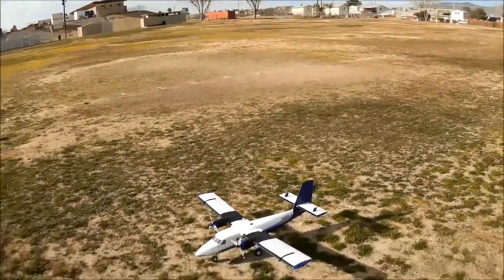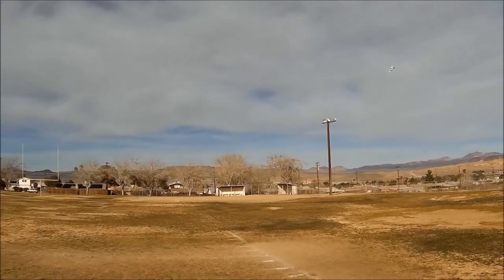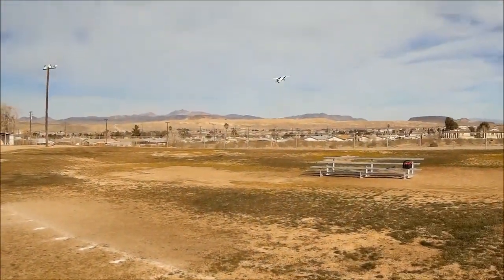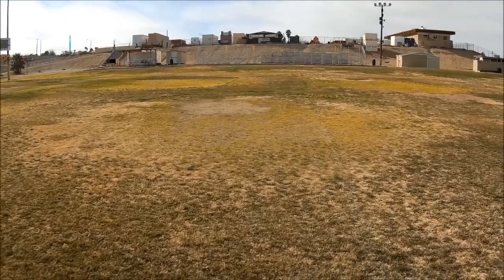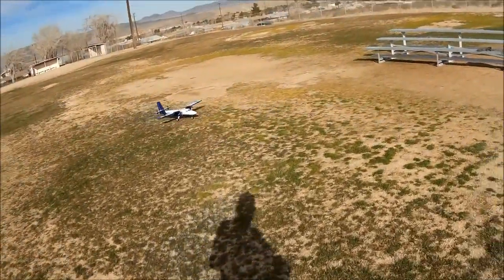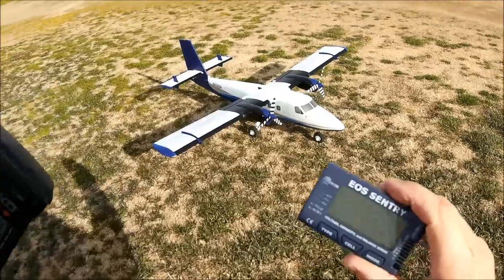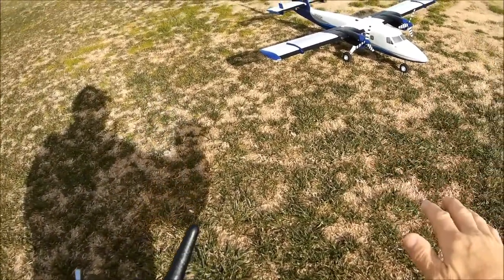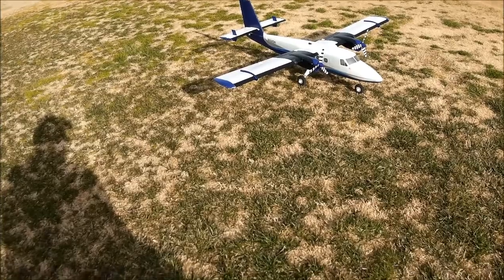E-flite Twin Otter 1.2m BNF Basic - Flying the pattern and scale flight musings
Shooting some touch-n-go's with the E-flite Twin Otter! In this video I show some typical Twin Otter approaches (somewhat steeper than usual) and talk about the overall flight experience. All in all, a very nice flying, capable twin that operates on a very economical 3 cell battery!

VERSATILE AND CAPABLE
The DHC-6 Twin Otter was developed by de Havilland Canada in 1965. Designed as a rugged STOL (Short Take-Off and Landing) commuter aircraft, the Twin Otter carried passengers and cargo into harsh environments such as the sub-zero Antarctic and scorching North African desert. The line was shut down in 1988, after producing 844 aircraft. Viking Air Limited purchased the Type Certificates for all out-of-production de Havilland aircraft in 2005 and announced the Viking Series 400 Twin Otter Production Program two years later. By mid-2015 Viking delivered 75 new aircraft and re-established the Twin Otter as a successful commuter airliner — while nearly 500 of the original aircraft also remained in operation. The E-flite® Twin Otter 1.2m is a scale replica that makes the perfect first twin-powered model for intermediate to experienced RC pilots. It's versatile, easy to fly, and is outfitted with functional features that include LED navigation and landing lights, flaps, and optional-use floats.

THE PERFECT FIRST TWIN
For RC pilots who want a great first (or next) twin model, there's no better choice than the E-flite® Twin Otter 1.2m. It delivers exciting "bush plane" scale looks and performance along with the inherent stability of a high-wing design. The convenient size of the Twin Otter means you can transport it fully assembled for flying at a wide variety of locations with paved, grass or packed dirt surfaces, such as large parks, sports fields and RC flying fields. Your adventures won't stop there, though — remove the tricycle landing gear, install the provided floats, and now you're ready to fly off of large ponds and small lakes. Having two landing gear options included in the box only hints at this model's incredible value. Along with molded-in panel lines, corrugated control surfaces and a scale-inspired trim scheme, the E-flite Twin Otter comes with many functional features including operational flaps, LED navigation and landing lights, and props finished with black and white stripes that look awesome whether spinning or standing still. The Twin Otter 1.2m offers a truly unique flying experience that a wide range of pilots can enjoy.